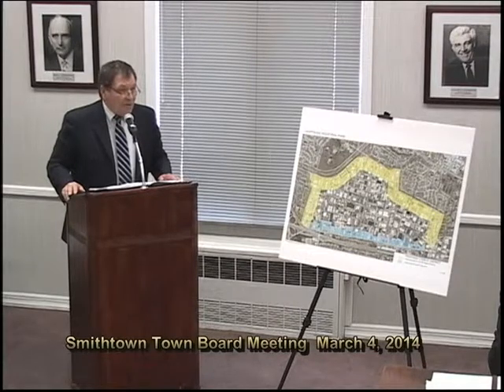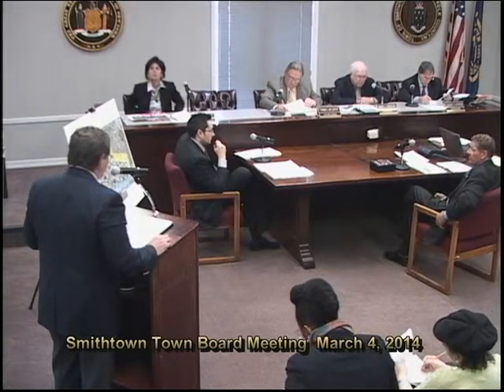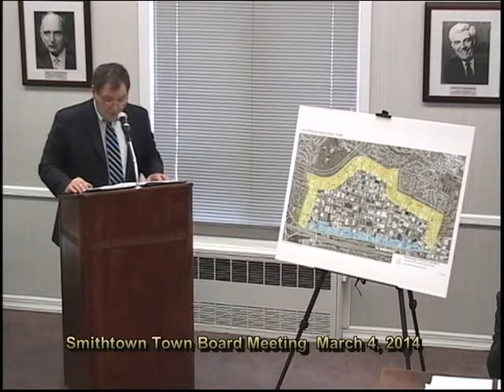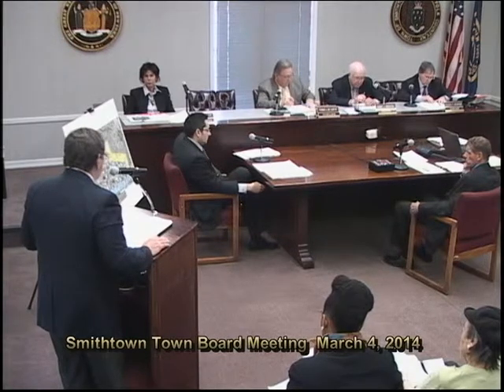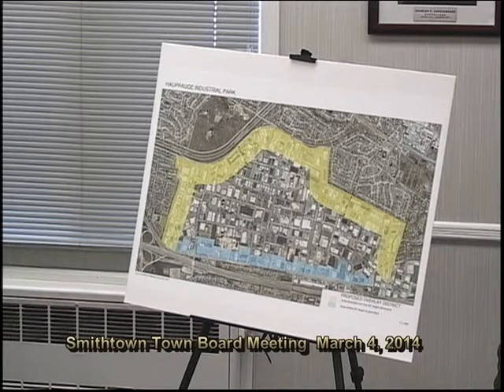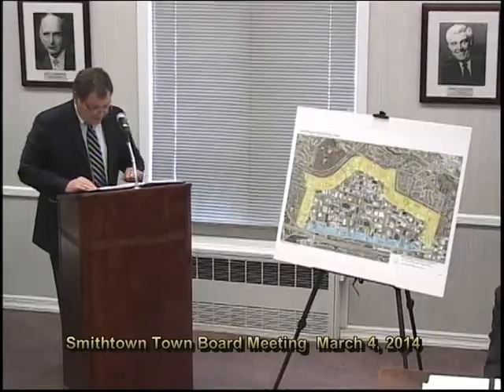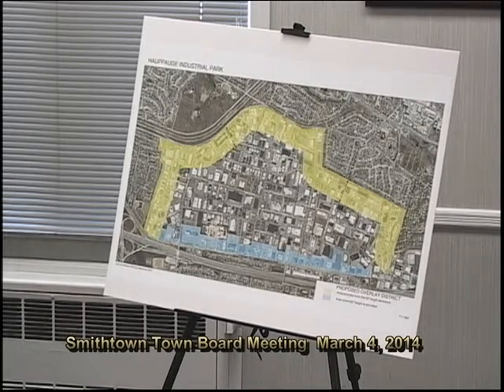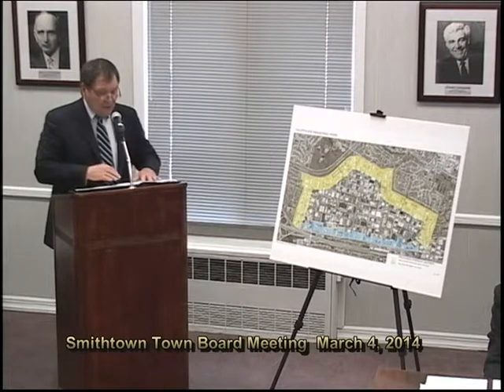Smithtown Town Board Meeting 3/4/14